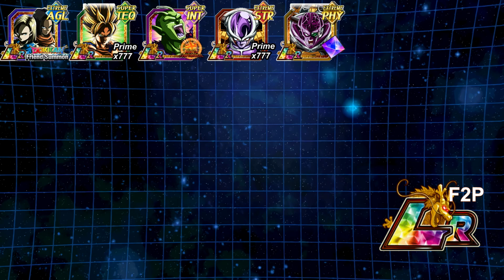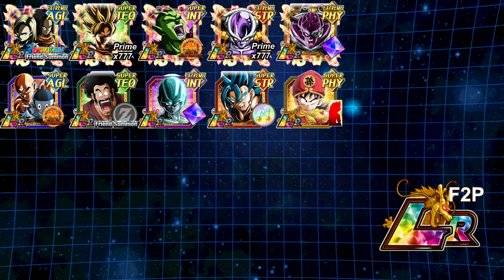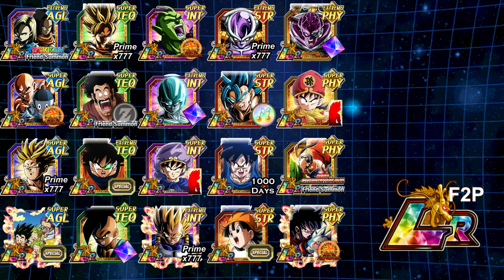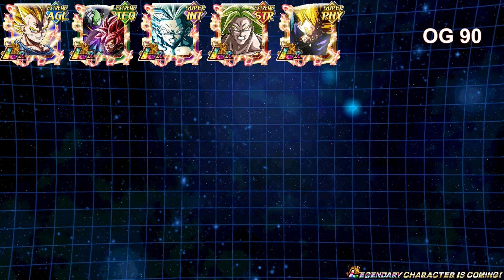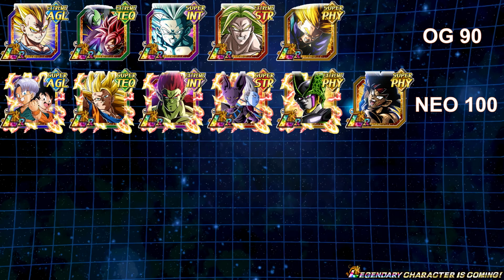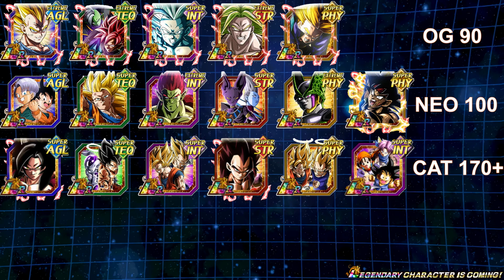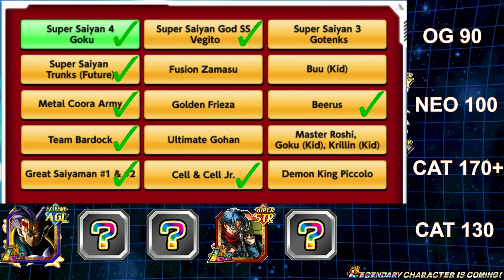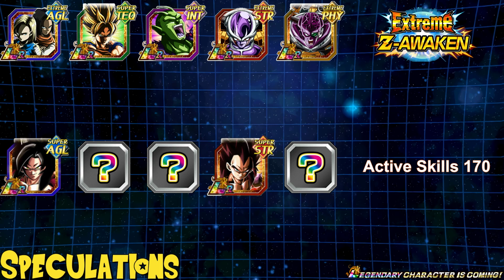LR Overview Update Q1 2019 | Dragon Ball Z Dokkan Battle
Q1 2019 Overview update of the current status of LRs, where we stand today along with what may come in the future. Who's Next? (Also, How many times do I say LR?)